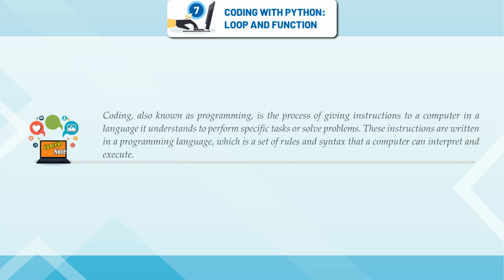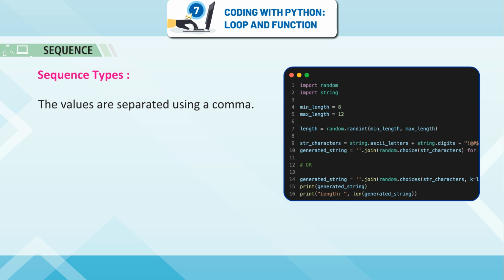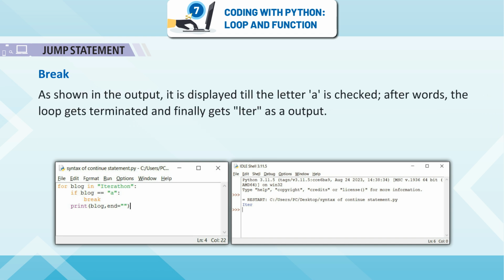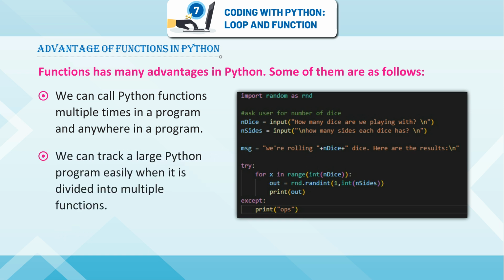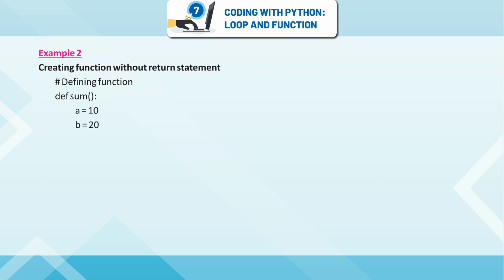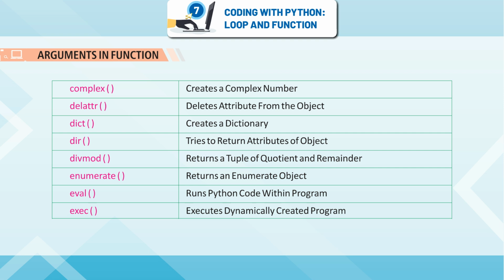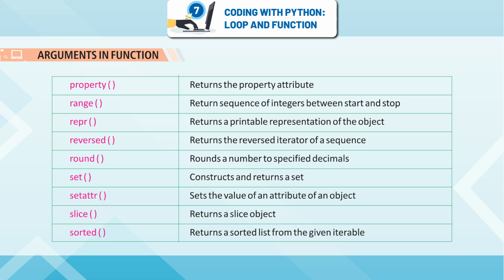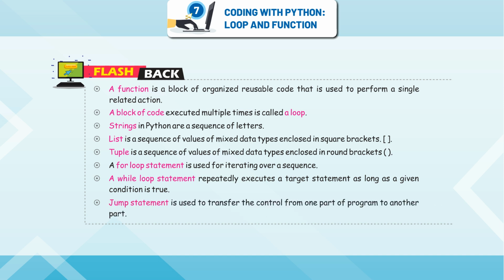Coding with Python: Loop and Function - Kaizen Core Class 8